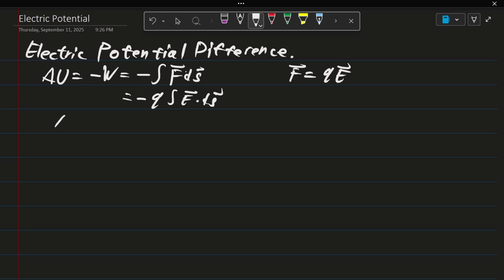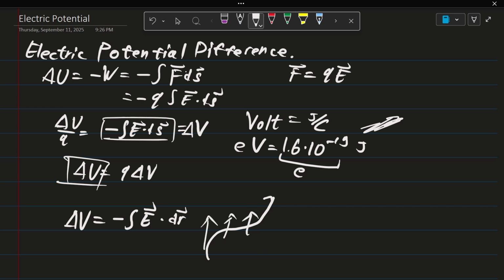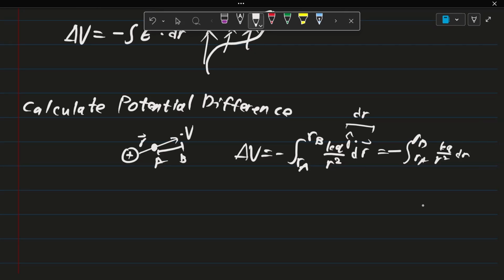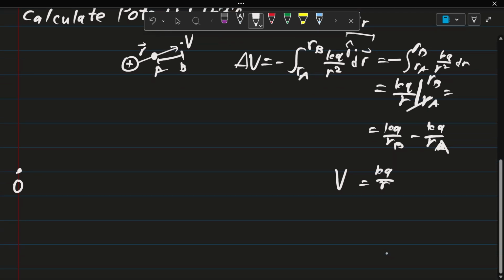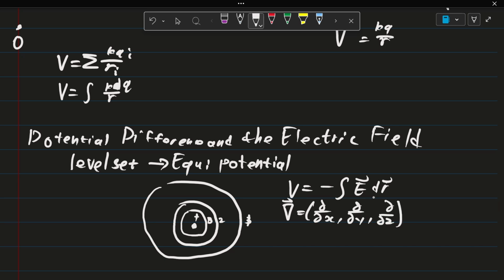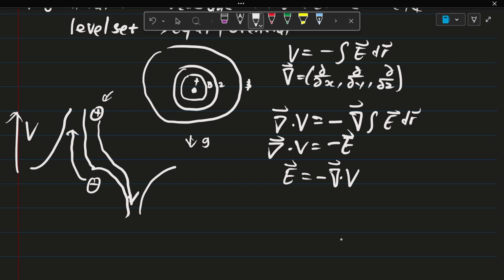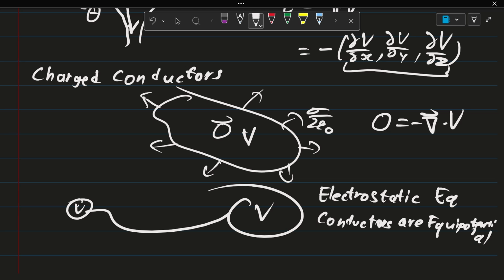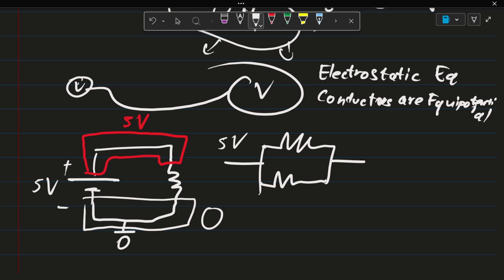Looking at Electric Fields Differently | General Physics II | Ep.3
In this video, we introduce electric potential — a powerful way to describe electric forces and energy using scalar quantities. Instead of tracking vector fields, we’ll see how potential simplifies problems and reveals the energy landscape of charges.

In this video, you'll learn:
The relationship between work, energy, and electric potential difference
Definition of voltage
Electric potential in a uniform field and for point charges
The concept of the Volt and the electronvolt (eV)
Superposition principle for potentials
Continuous charge distributions and potential integrals
Equipotential surfaces and their relation to electric fields
How to calculate electric field from potential using gradients
Why conductors in electrostatic equilibrium are equipotential bodies